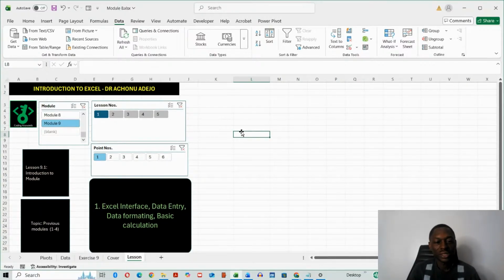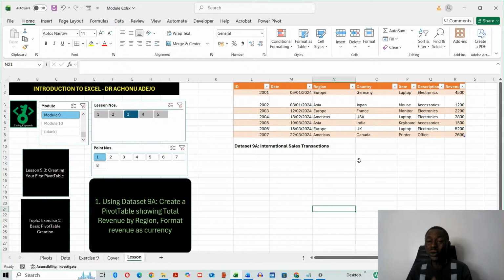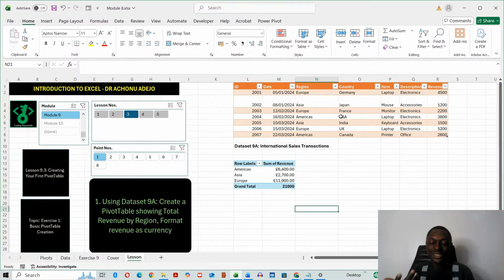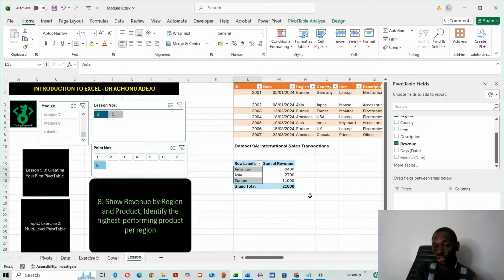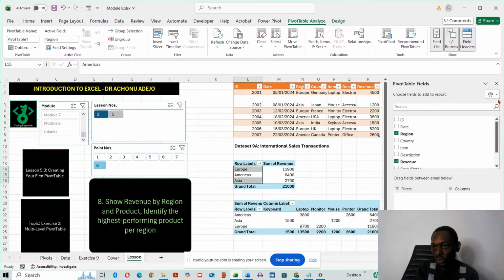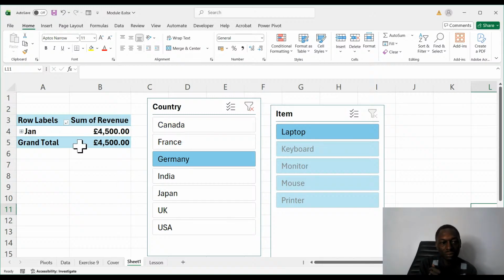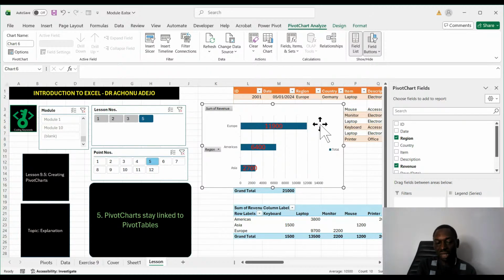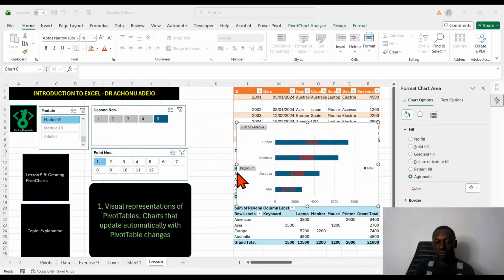Pivot Tables & Charts (Live class 1)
Pivot Tables are the most powerful Excel tools for beginners!
In this live session, learn how to use PivotTables and PivotCharts to quickly summarize and analyze large datasets in Excel — without complex formulas.

You’ll learn how to create PivotTables from scratch, calculate totals and averages, group data by month or region, and build interactive PivotCharts with filters and slicers.

By the end of this session, you’ll be able to turn raw data into clear summaries and visual reports — an essential skill for data analysis and dashboards.

📊 Live practice included — follow along and build your first PivotTable and PivotChart.